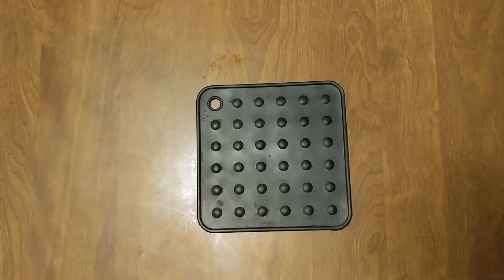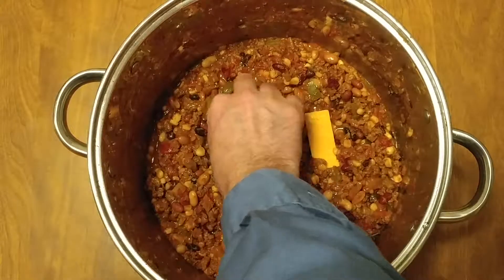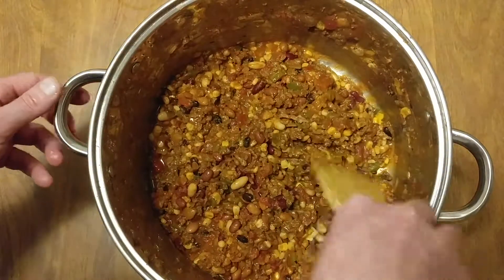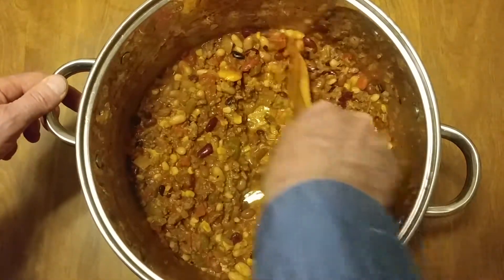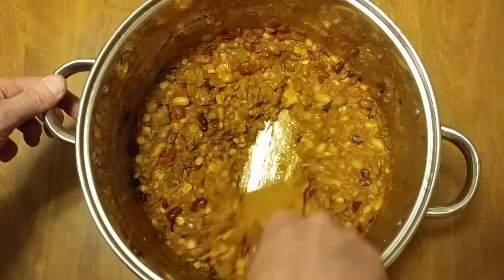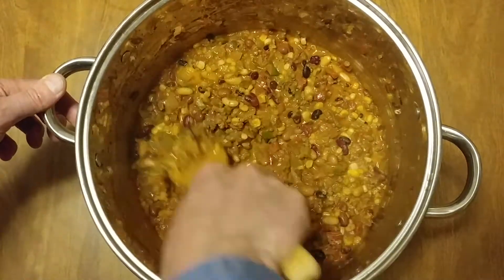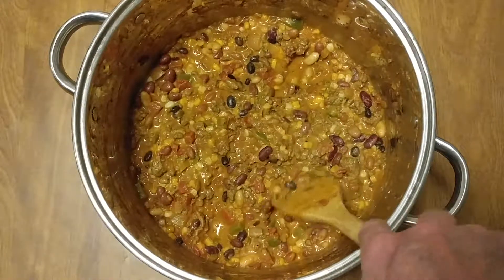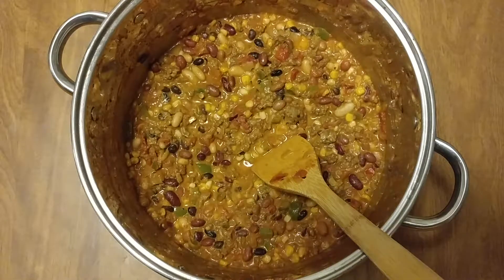ADDING EXTRA SHARP CHEDDAR CHEESE TO 5 BEAN TURKEY CHILI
HOW TO MAKE ARTICHOKE BRUSCHETTA SPINACH ALFREDO ASPARAGUS SAUSAGE MATZO PIZZA